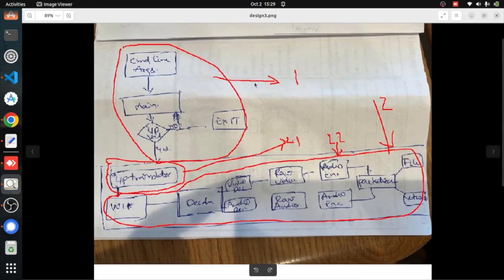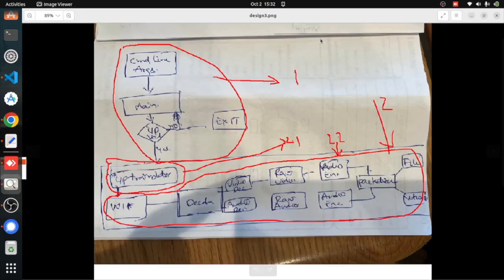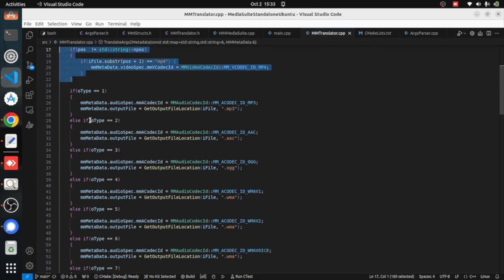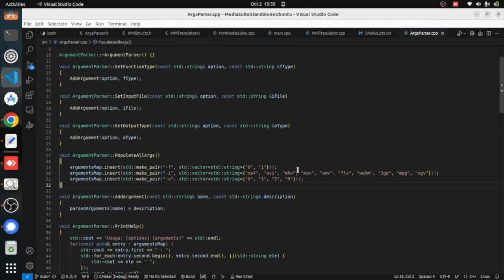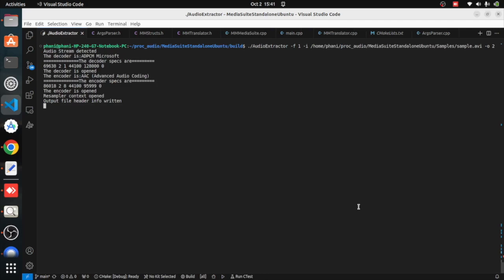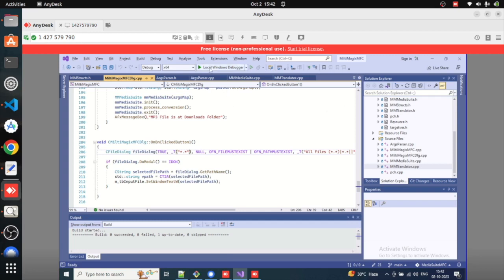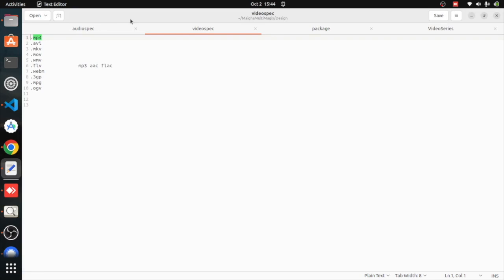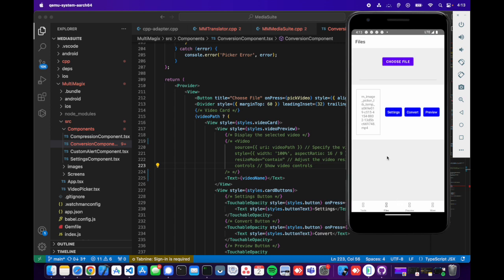Adding Modularity to Your App: Seamless Integration Across MFC and Android Platforms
In this in-depth tutorial, we'll explore the art of adding modularity to your application development process. Learn how to break down your main functionality into smaller, manageable modules, and then seamlessly integrate them across different platforms like MFC (Microsoft Foundation Classes) and Android. Discover the best practices, tools, and techniques for achieving a modular architecture that enhances code reusability, maintainability, and scalability. Whether you're a seasoned developer or just getting started, this video will provide you with the insights and strategies to streamline your cross-platform development projects. Don't miss out on this essential knowledge to take your app development skills to the next level!